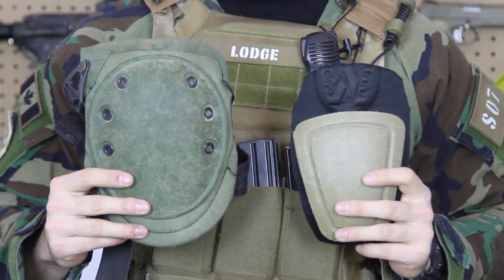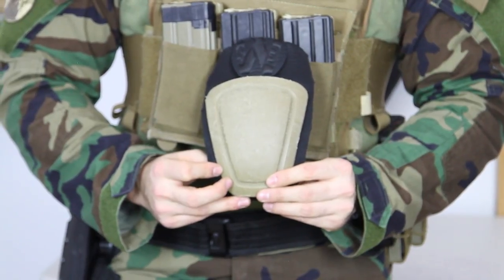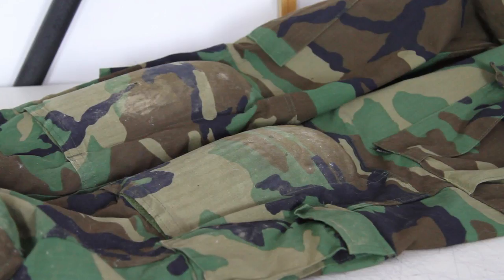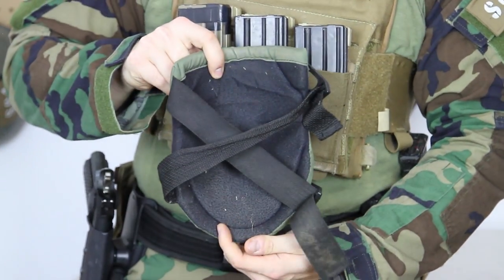Quick Tip - Knee Pads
In this quick tip, Chris goes over an essential piece of kit: knee pads!

It may seem obvious, but every airsofter should be using some kind of knee pad; your knees will thank you for it!